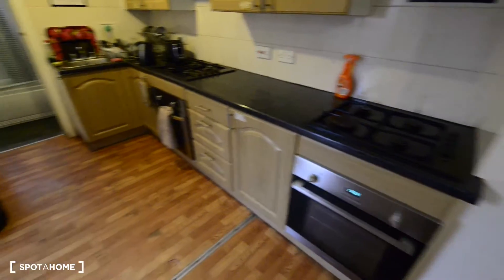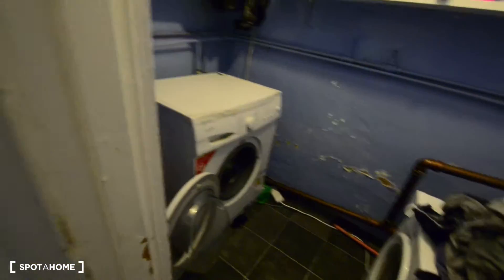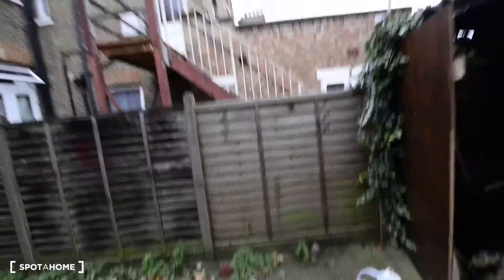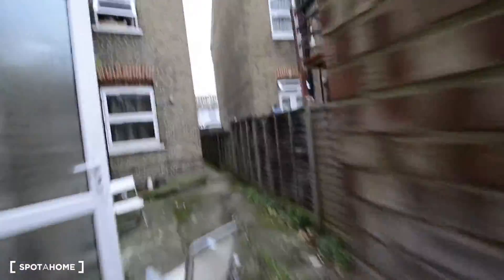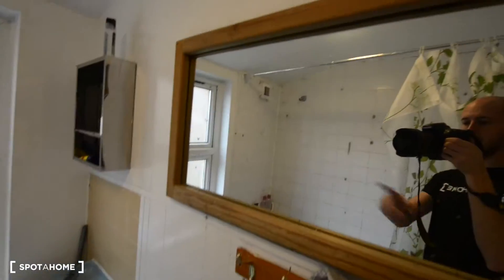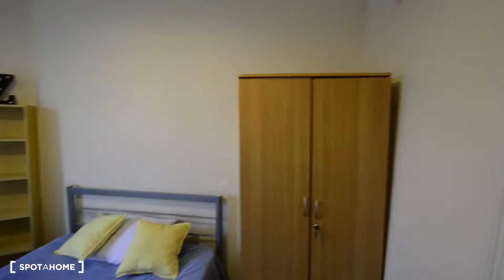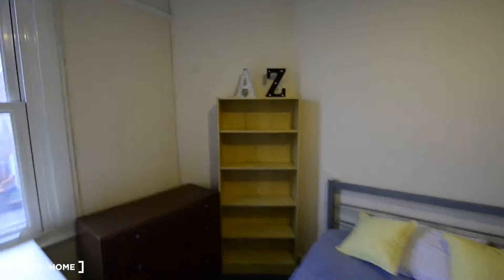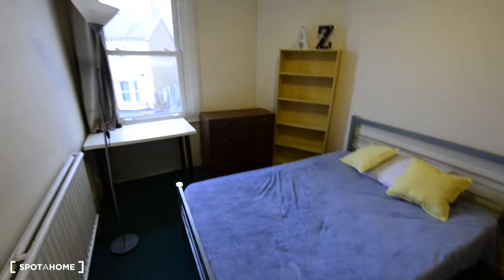Rooms to rent in traditional houseshare with garden near Hornsey Rail... - Spotahome (ref 98742)